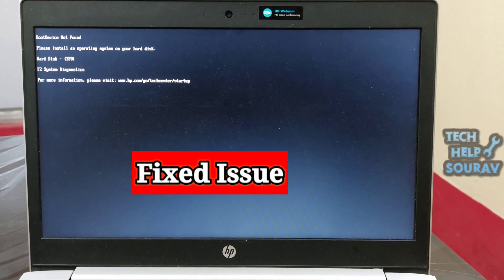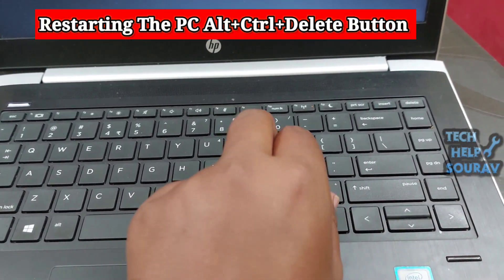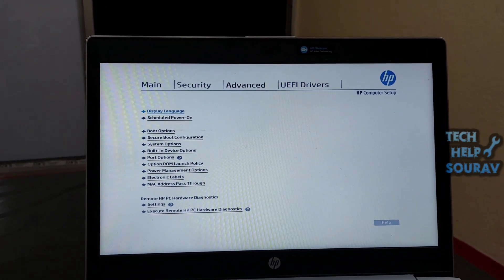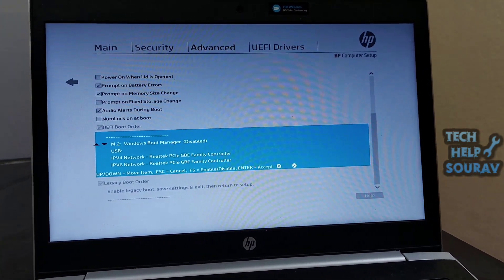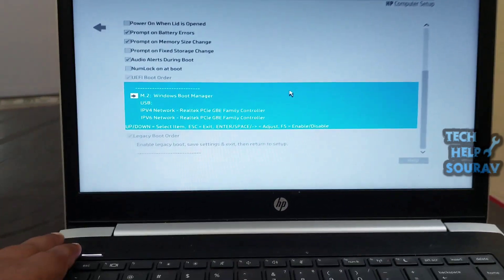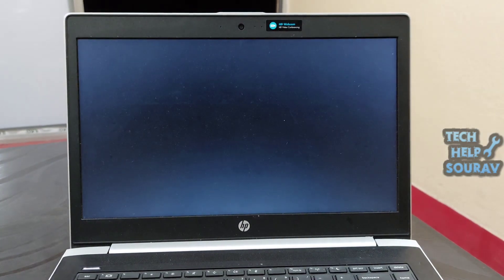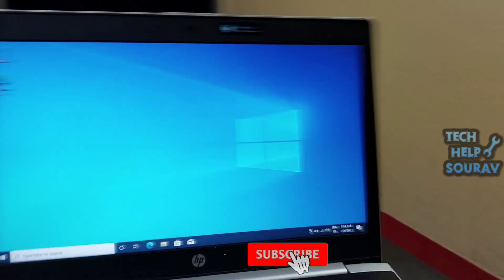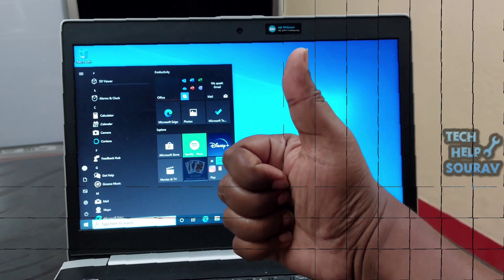Hard Drive Not Found; Please Install an Operating System on Your Hard Disk Issue 3F0 HP Laptop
Hey Guys Sourav Dutta Here And Today i am Going To Show you How To Fix Boot Device Not Found; Please, Install an Operating System on Your Hard Disk Issue